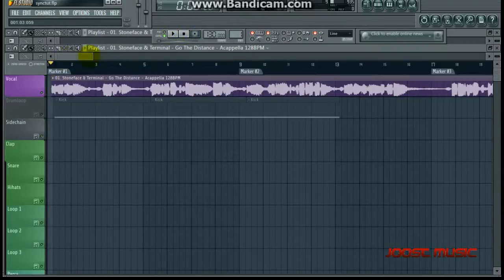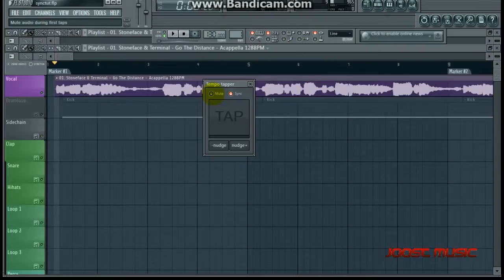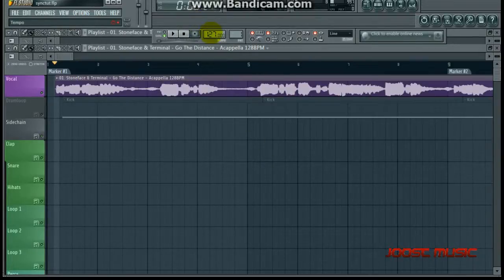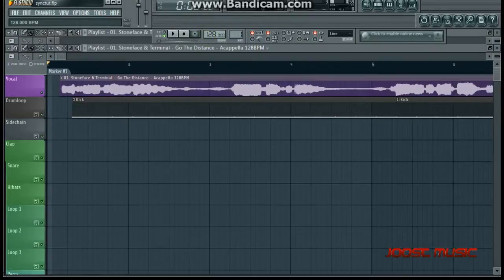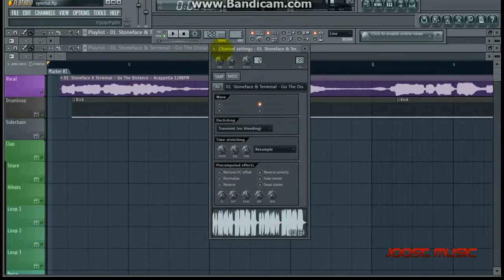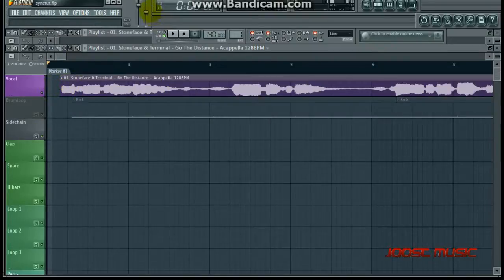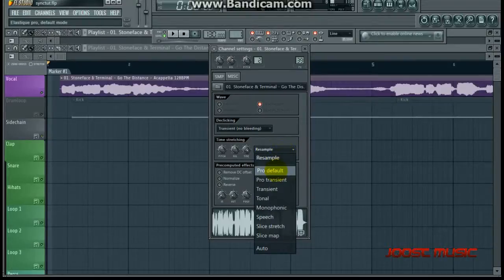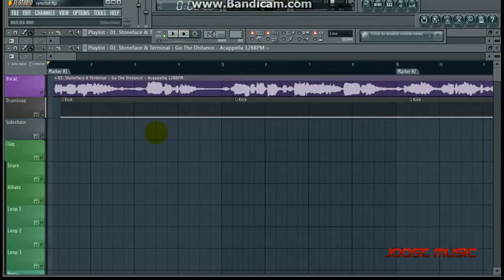How to sync vocals to tempo in FL STUDIO